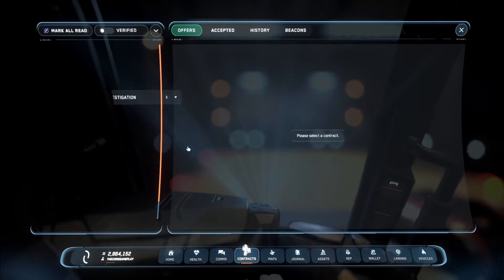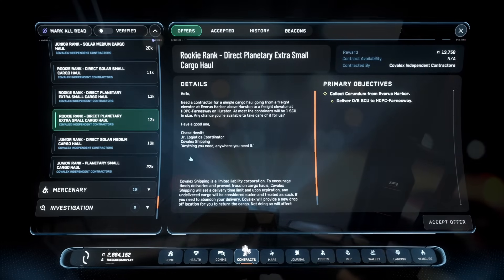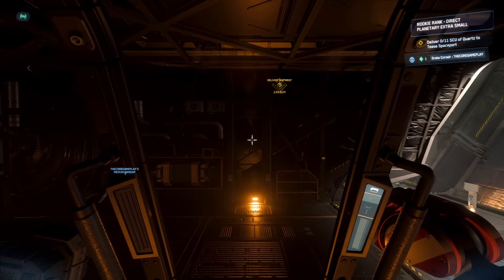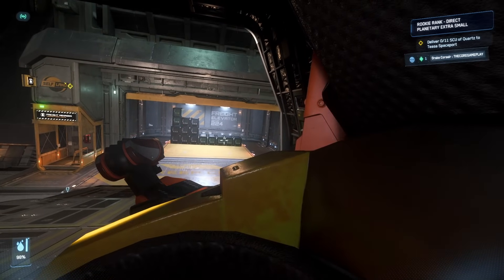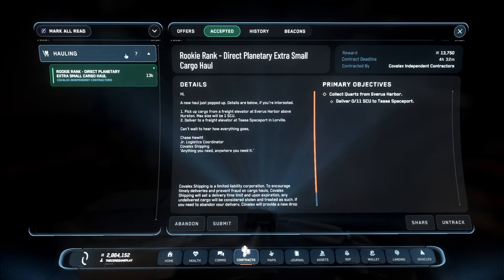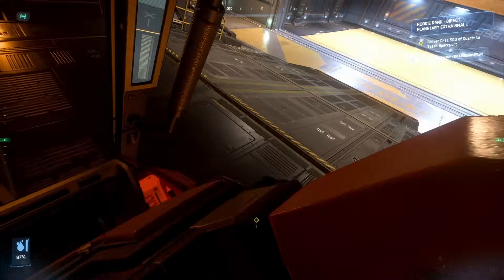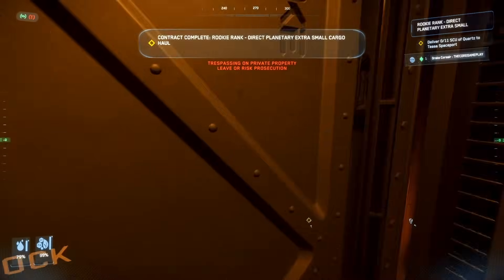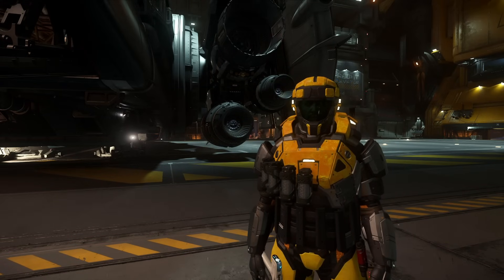Chain Cargo Missions for Easy Money! Star Citizen 3.24.2 Beginner’s Guide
In this Star Citizen Beginner's Guide, I’ll show you how to make easy money by chaining cargo hauling missions. Cargo hauling missions in Star Citizen can be very profitable if you know how to group them effectively. I’ll walk you through how to plan your cargo routes for maximum profit, showing the exact steps and best locations to deliver for the highest payouts.